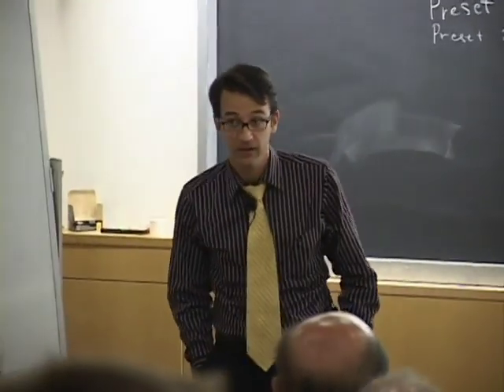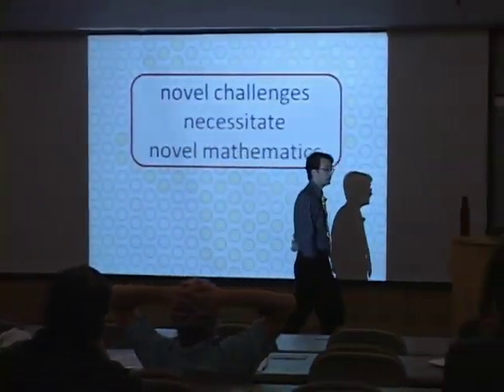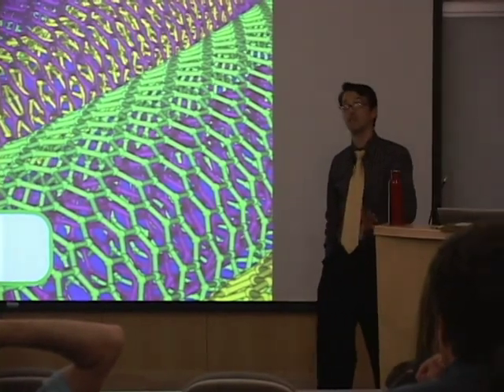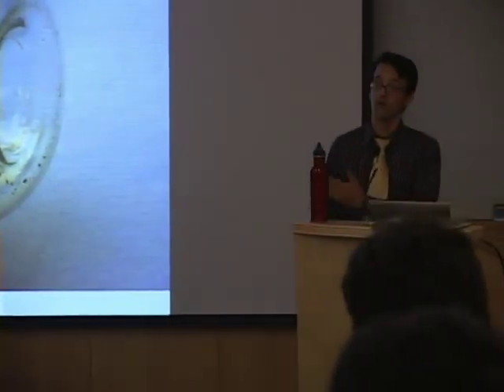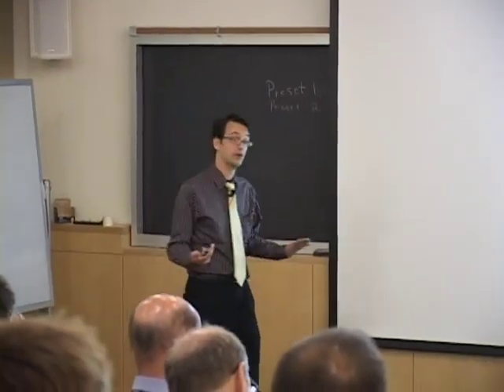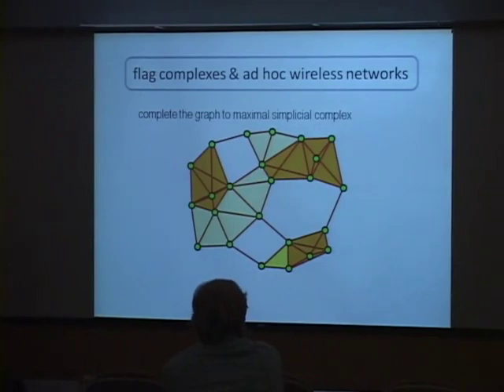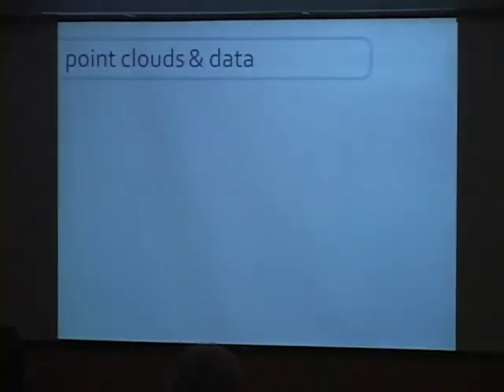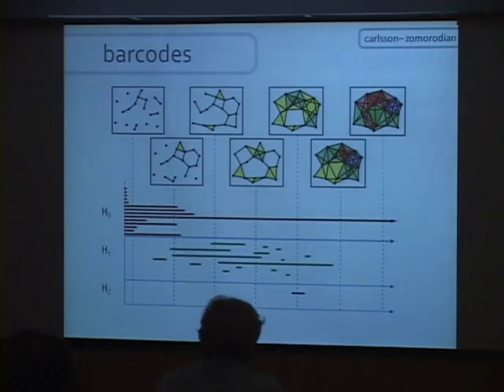Robert Ghrist: Lecture 1: Topology Applied I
27th Workshop in Geometric Topology, Colorado College, June 10, 2010